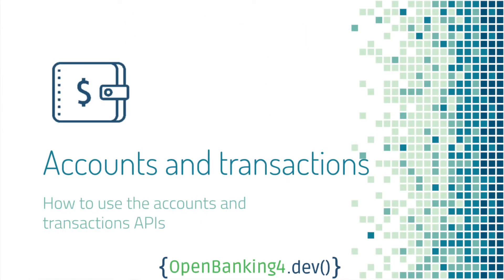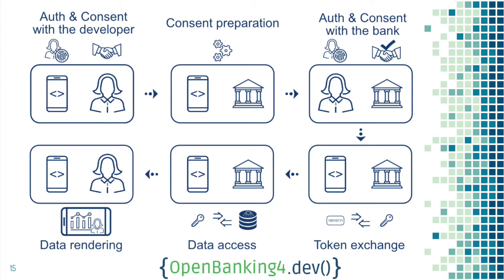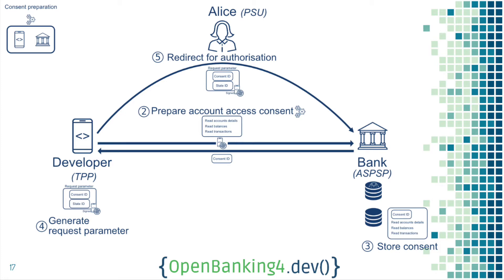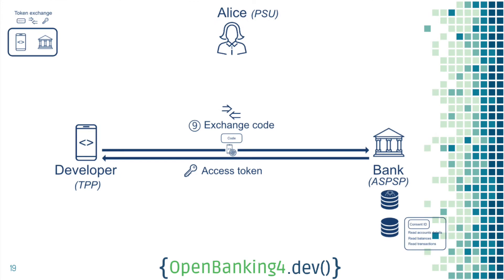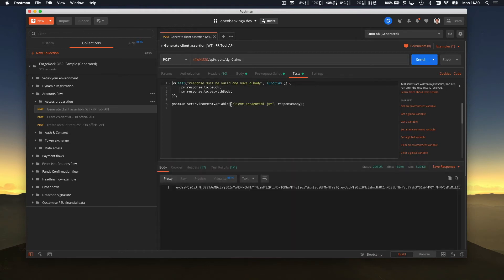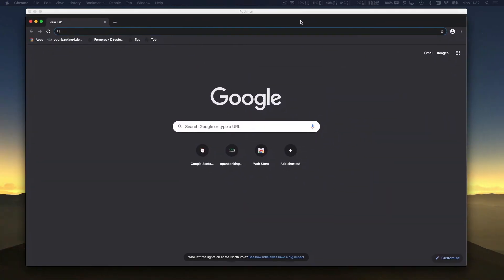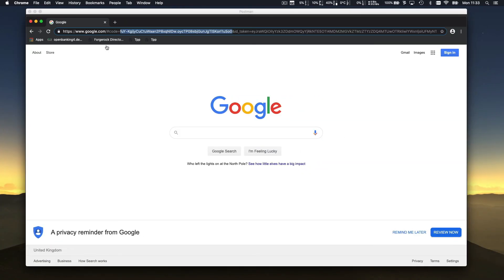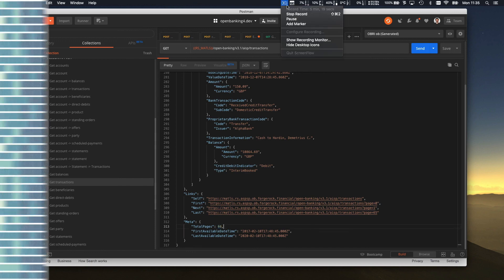Open Banking UK tutorial - 06 AccountFlow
Learn how to access the financial data of a user.
This tutorial covers in details the security flow and will therefore be used as a reference.